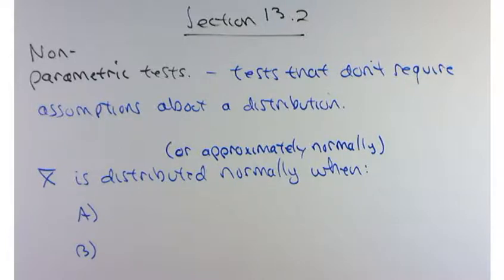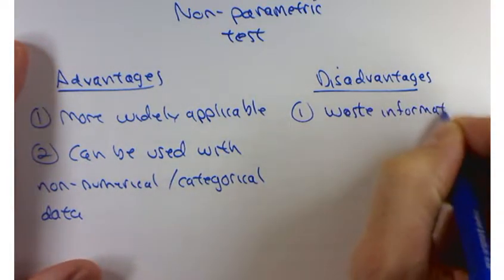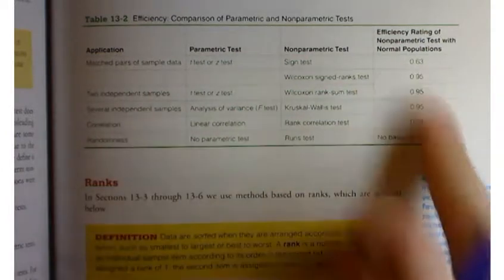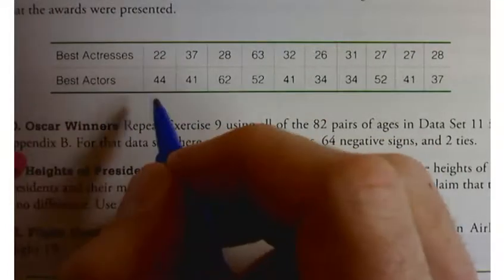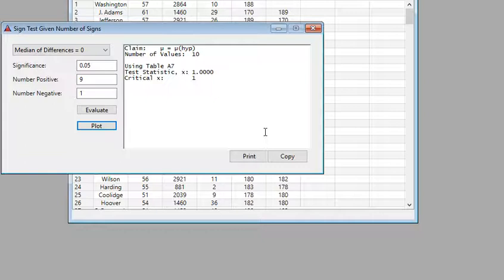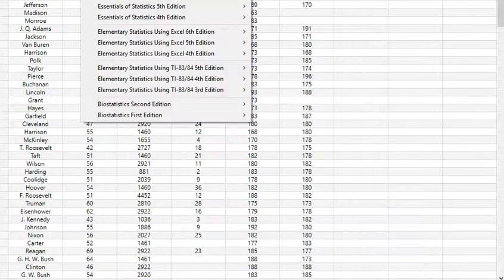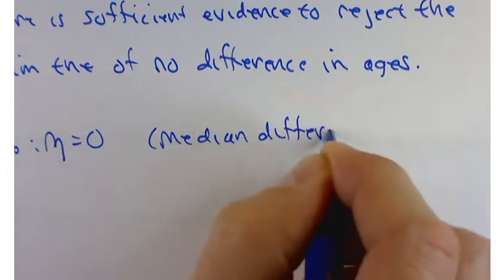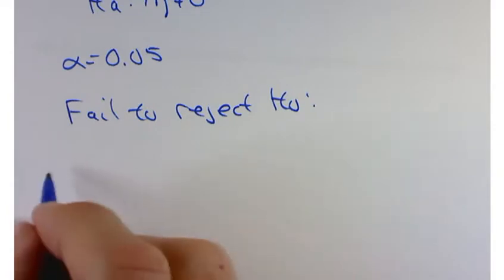Mat 1580 Section 13.2 Sign Test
Non-parametric test, efficiency, sign test.